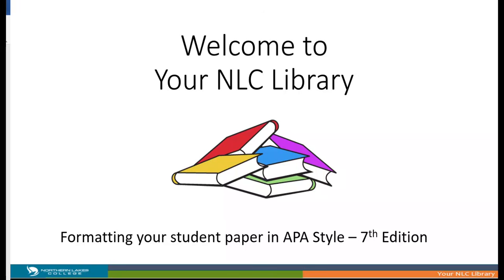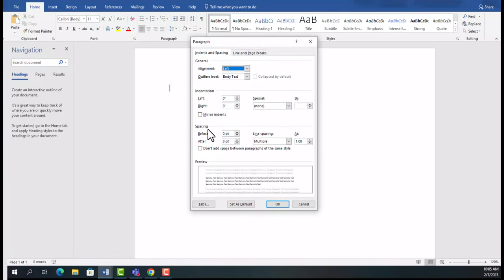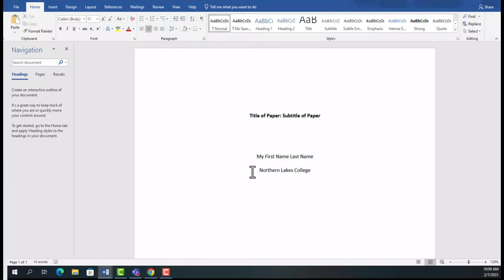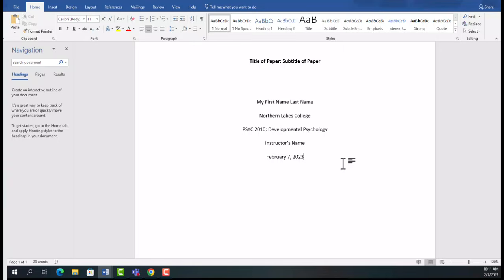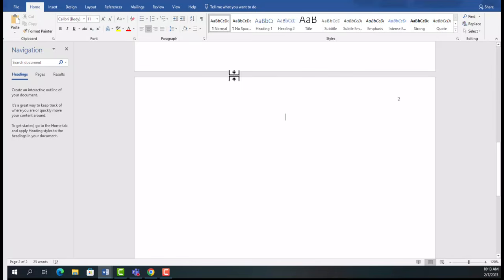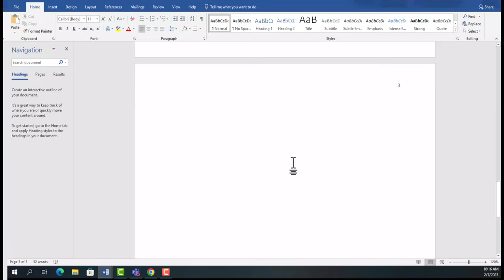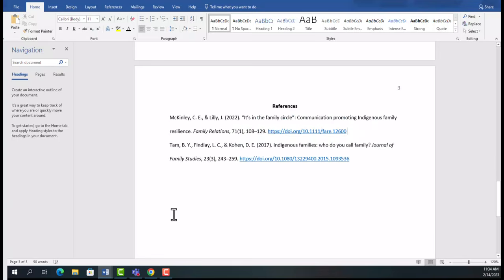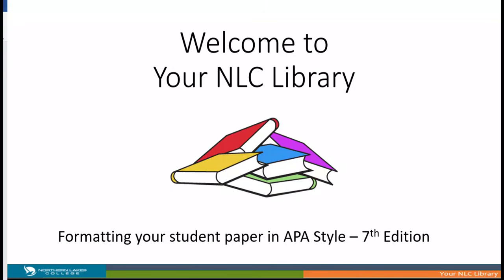How To Format Your Student Paper in APA Style - 7th Edition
This is a detailed, step-by-step guide to formatting your student paper in APA style, using the APA Style Guide - 7th Edition.

Timestamps:
00:00-1:40 General Formatting
1:41-5:00 Title Page
5:00-6:27 Abstract/First Page
6:28-8:45 Reference Page
8:46-9:40 Saving as a Template File